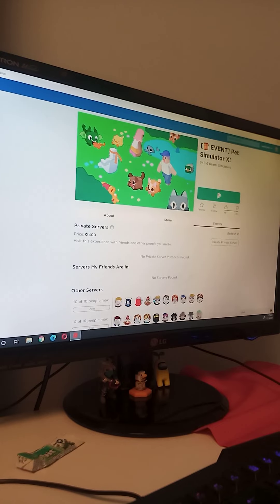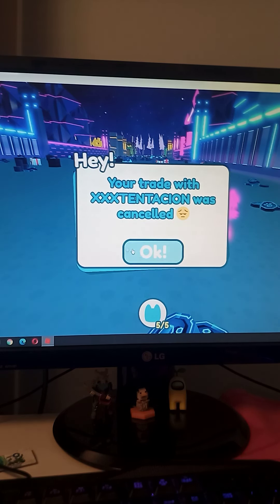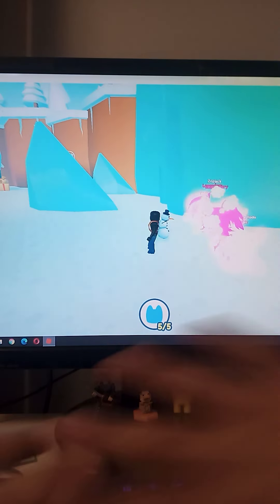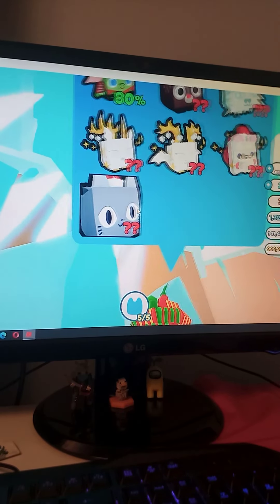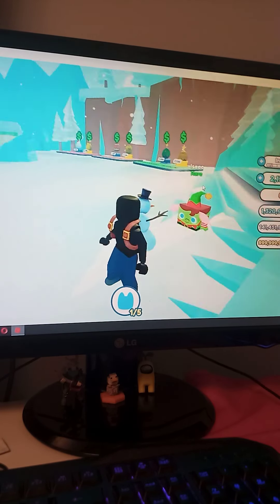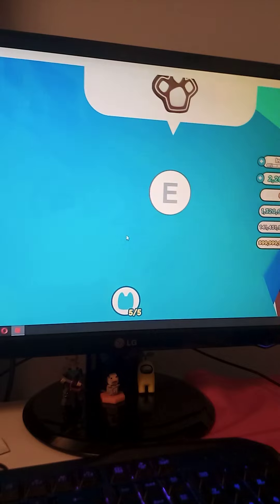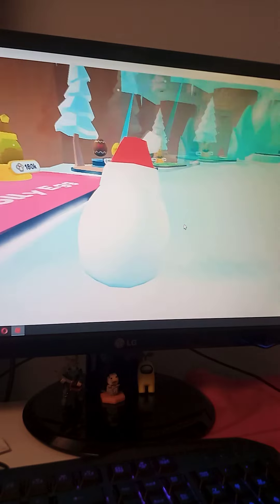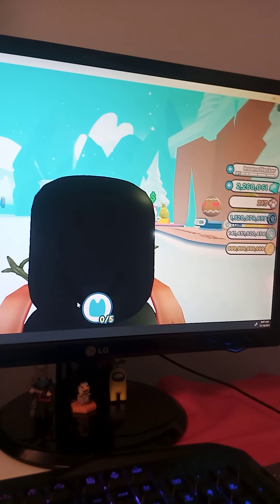new update in pet sim x